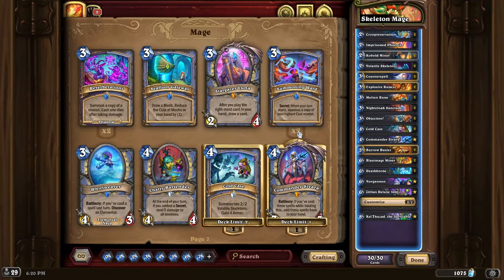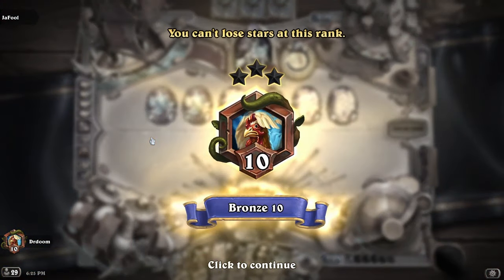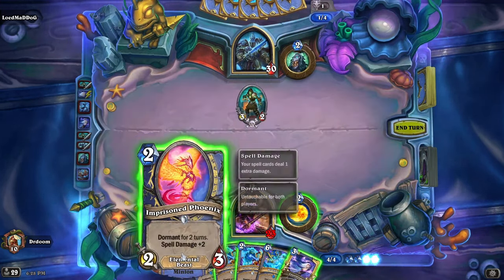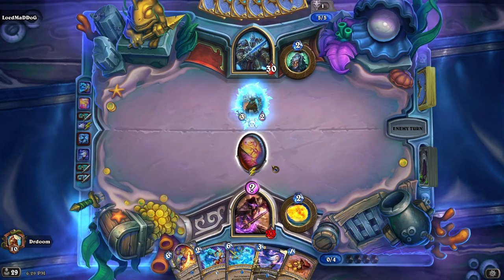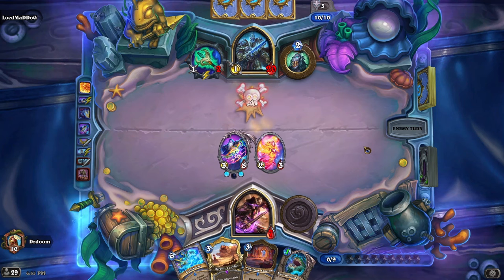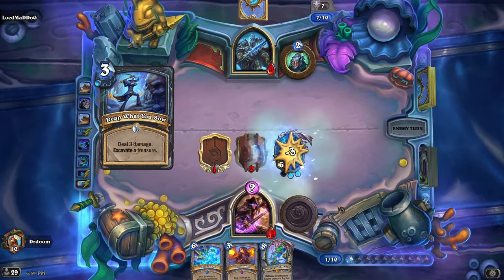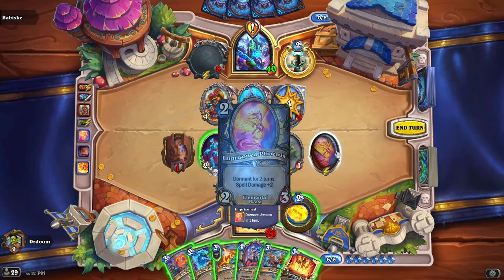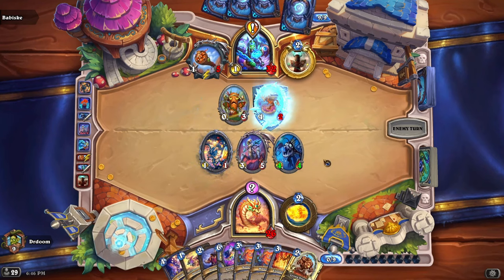Let's SHATTER some fools with our skeleton horde! | Hearthstone Gameplay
Outro Song Title: Savage
Artist Name: Beat Mekanik
Source: Free Music Archive